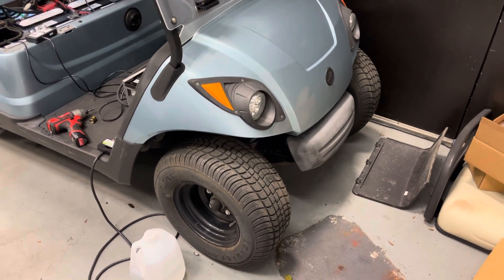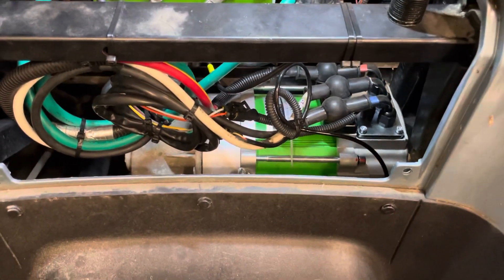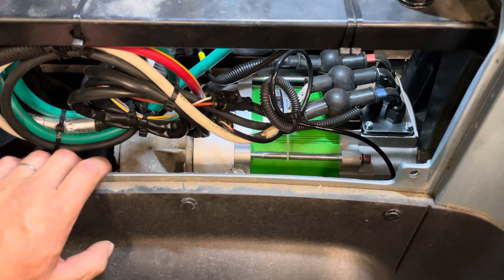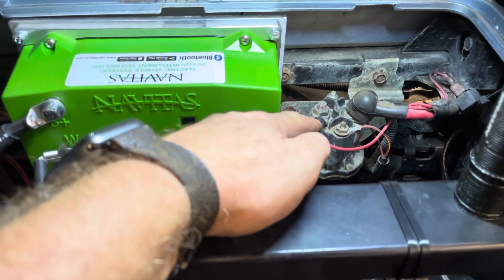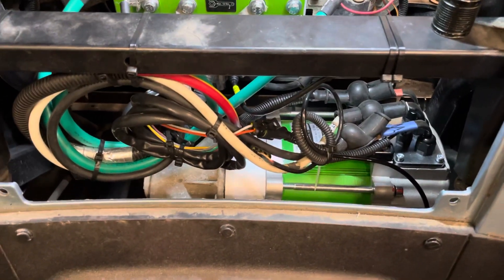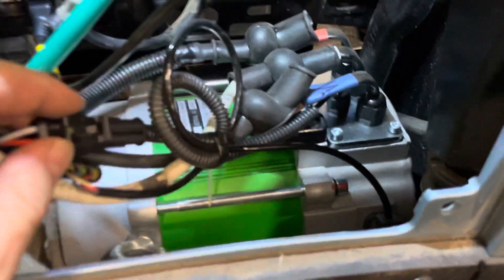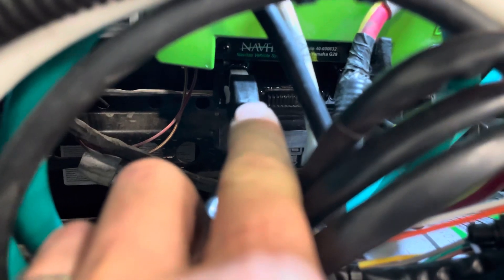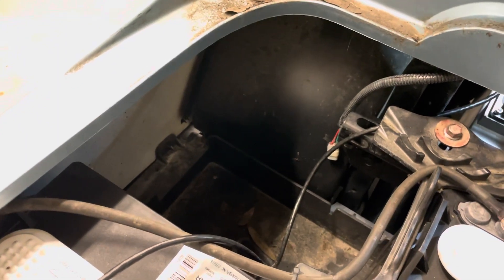Yamaha Golf Cart G29 Navitas 600A install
Hello
In this video I try my best to explain how I install my navitas system on my 2015 Yamaha G29. It’s not that hard to install yourself. They hard part is motor installation, because it is very heavy.